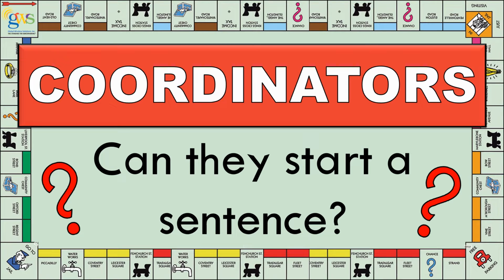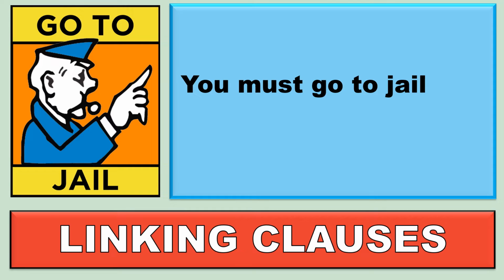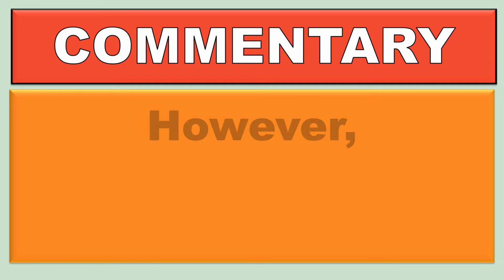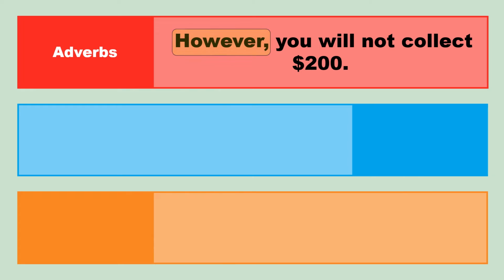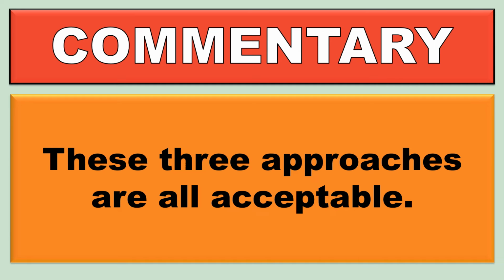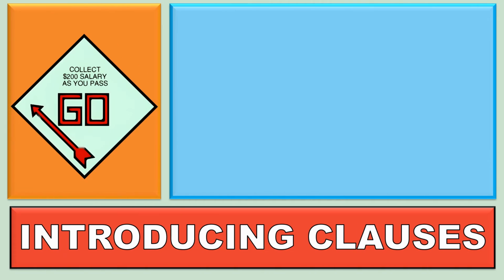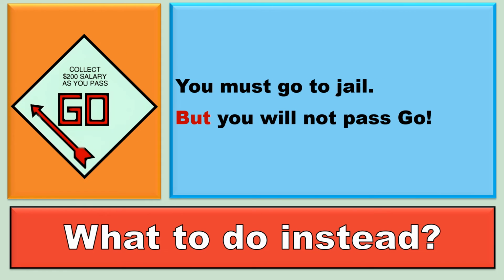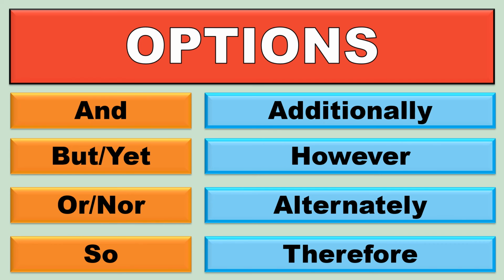Can Coordinators Start a Sentence?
Whether as a transition word or the be beginning of a clause, many people use coordinating conjunctions (aka coordinators) at the beginning of a sentence. Is this practice grammatically correct?

This video breaks down the rules and best practices that you can use to ensure your work conforms to academic standards.